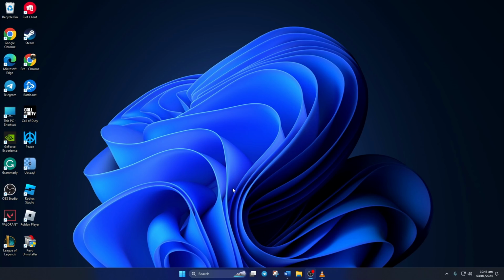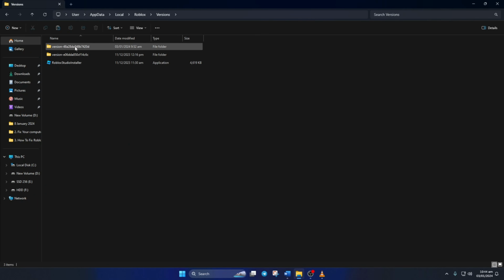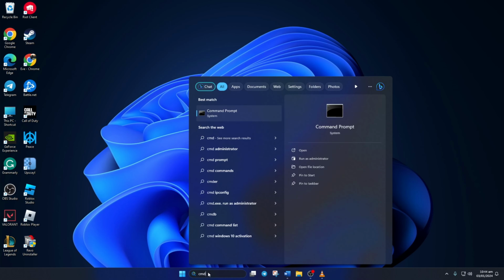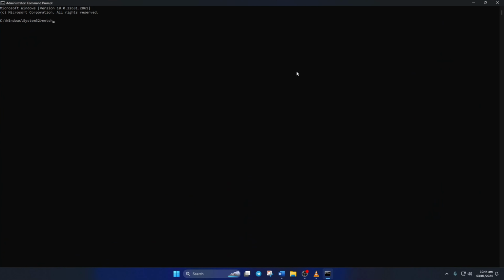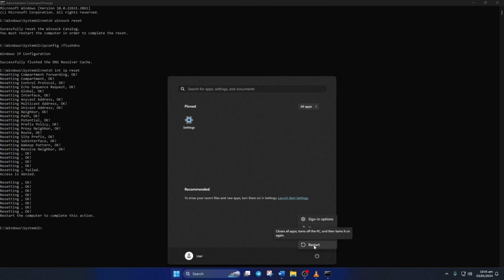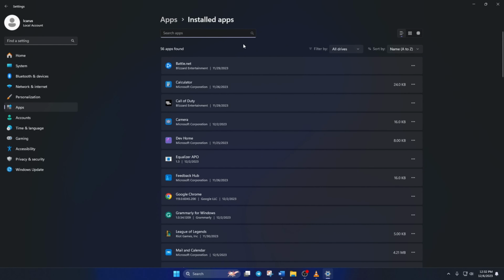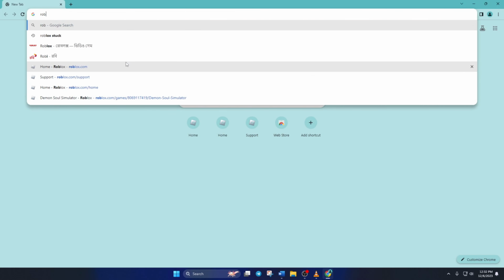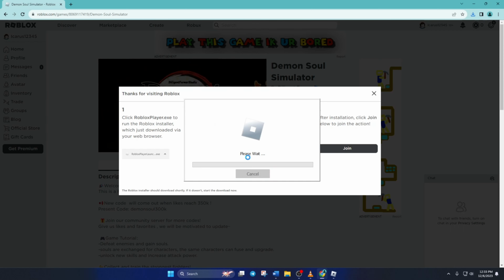How to Fix Error Code 112 in Roblox | Problem Receiving Data Error in Roblox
If you're encountering error code 112 in Roblox and it is showing 'there was a problem receiving data please reconnect' in Roblox, but you have no idea how to fix error code 112 in Roblox, fret not – I've got the solution! In this troubleshooting video, I will show you some effective methods on 'How to Fix Error Code 112 in Roblox.'

Watch now to discover solutions for Roblox Error Code 112, including easy fixes to get rid of the issue. If you're facing issues with Roblox there was a problem receiving data error, or dealing with Error Code 112 in Roblox, these step-by-step instructions will help you troubleshoot. Follow the video guide to fix the 'Error Code 112 in Roblox'.

00:01- Video intro
00:08- Method 1: Repair Roblox
00:37- Method 2: Reset network configuration
01:18- Method 3: Uninstall and reinstall
02:04- Method ending